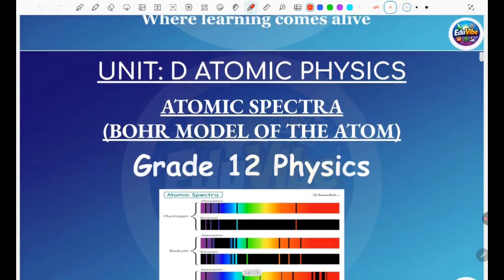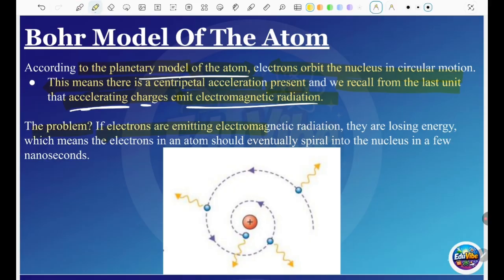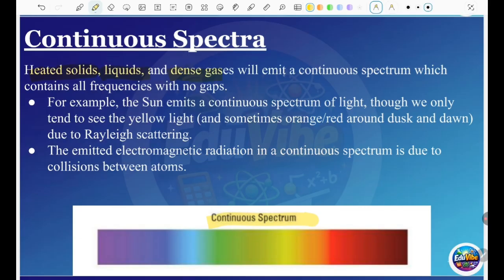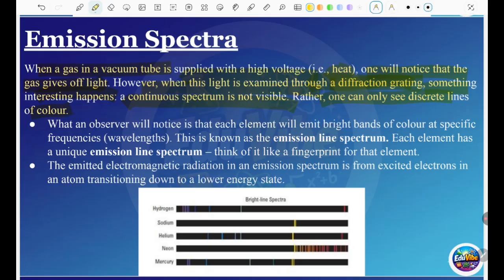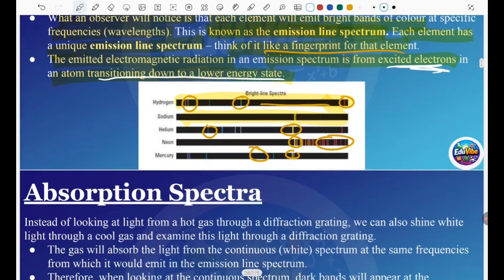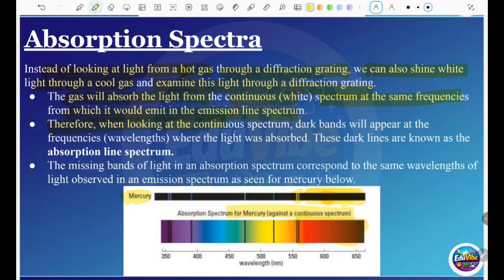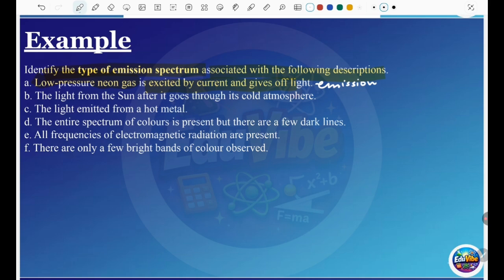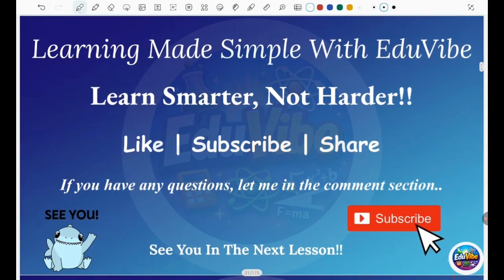Grade 12 Physics | ATOMIC SPECTRA | UNIT: D ATOMIC PHYSICS | EDUVIBE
In this video, I explained all about the ATOMIC SPECTRA of Unit: D. Also, I solved some examples for more clarity of this topic...👍